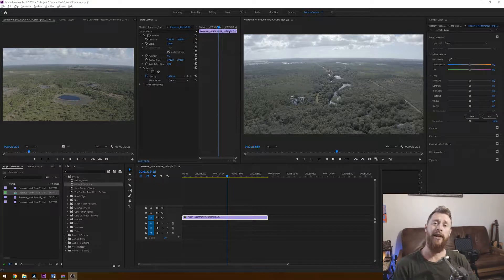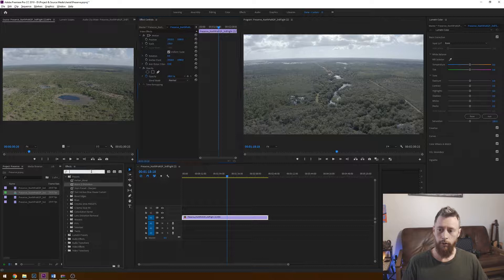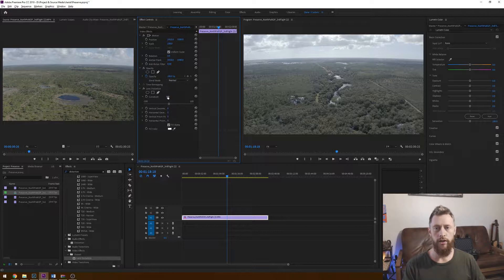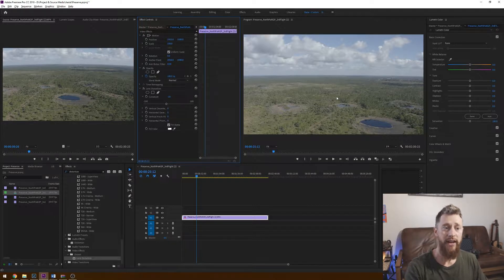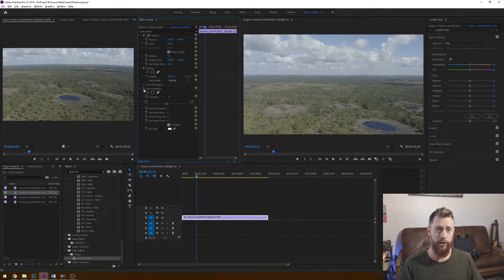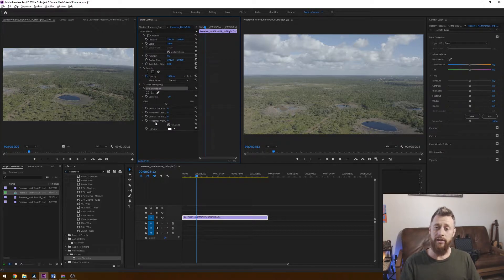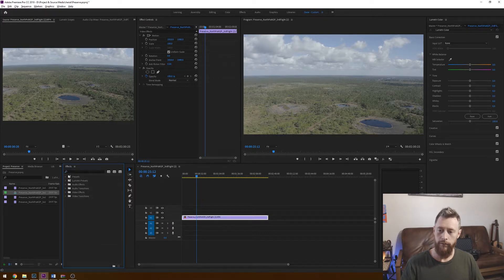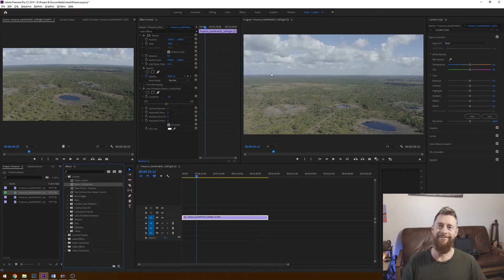Mavic 2 Pro Distortion Fix with Premiere Pro - MP2 Distortion Preset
This video shows you the simple fix for adjusting the distortion/banding that happens with the Mavic 2 Pro. I cover how to manually adjust and also how to create a preset!

Anyone Recording in Field of View mode (FOV) NEEDS to apply a Distortion adjustment.

Dji provided a manual update on October 20th Linked below with the following "recommended settings" for curvature in certain modes...
HQ: -4
Full FOV: -9
2.7k: -8
FHD 1080 24/25/30/48/60: -9
FHD 120P: -4

If you agree with those settings you could create a preset for each one, labeled accordingly.

Mavic 2 Manual: (Pg. 39)

Recorded in D-LogM / 30fps / FOV / ND16 filter